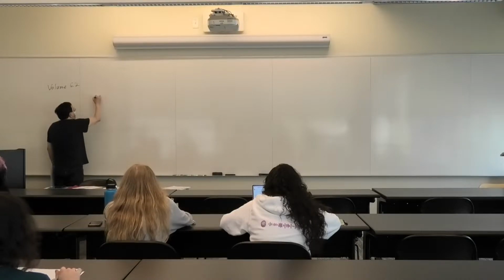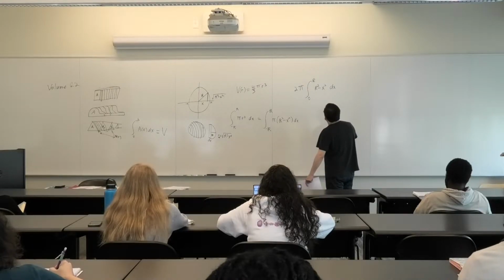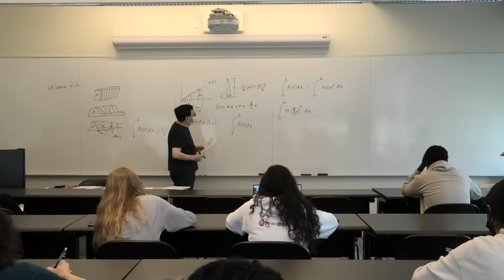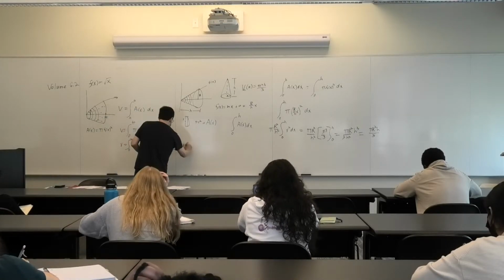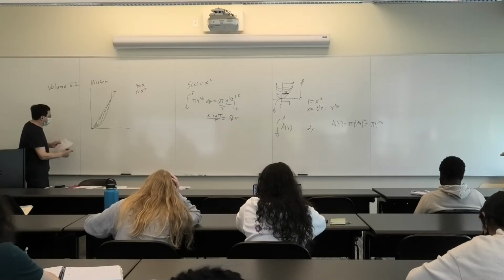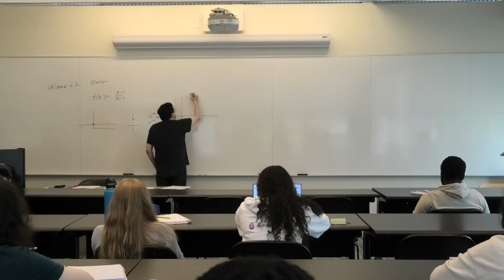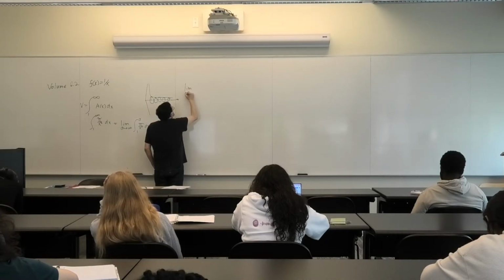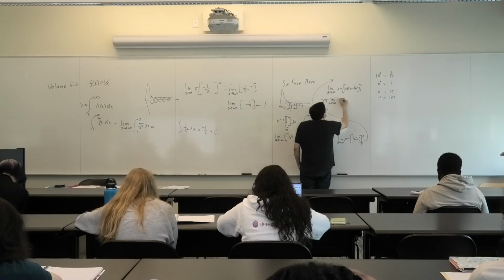Math109 120221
USF Math 109 Calc1, w/Mitchell Schoenbrun, 12/02/2021, Volume